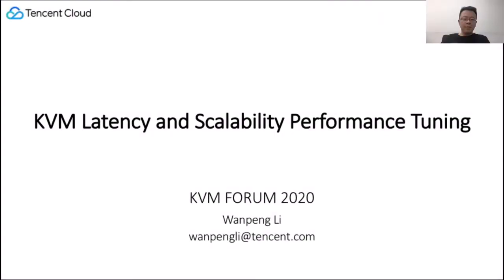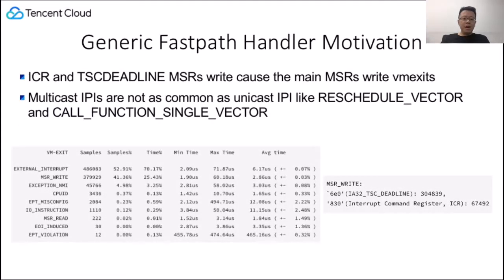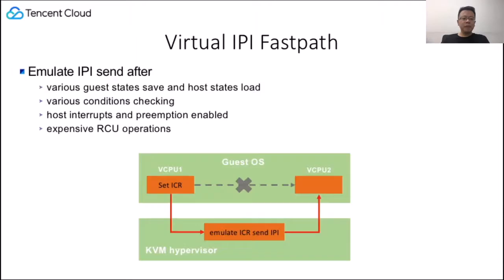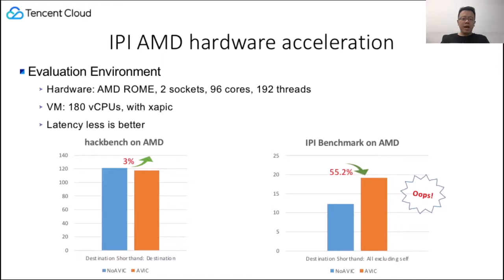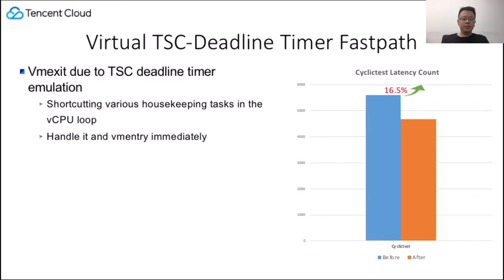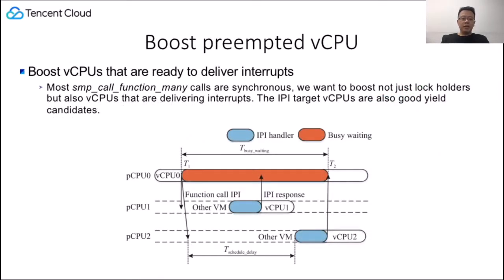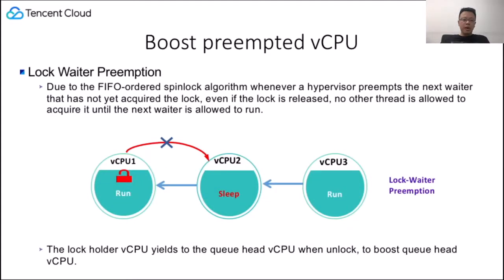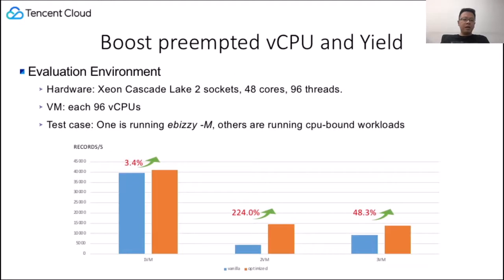KVM Latency Performance Tuning - Wanpeng Li, Tencent